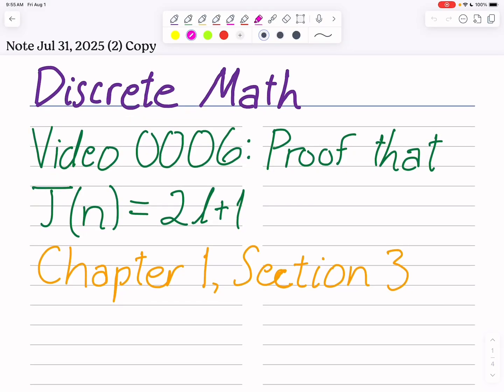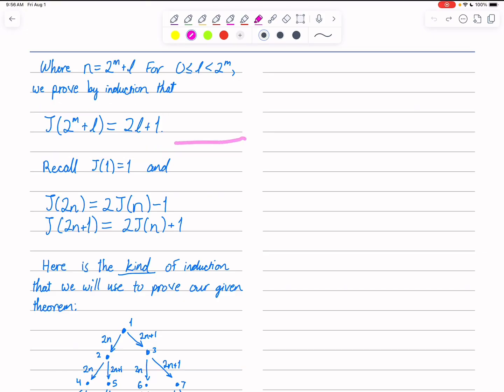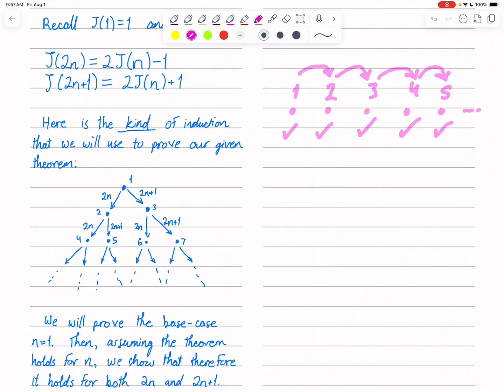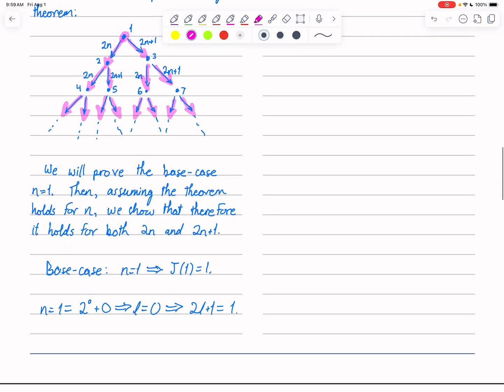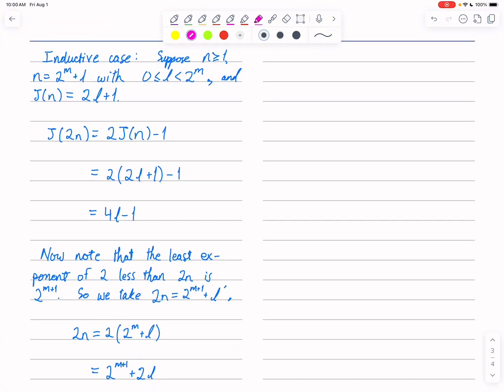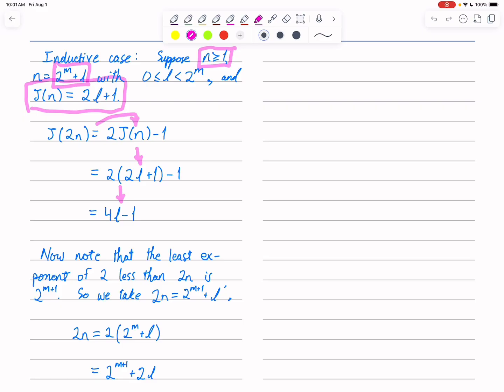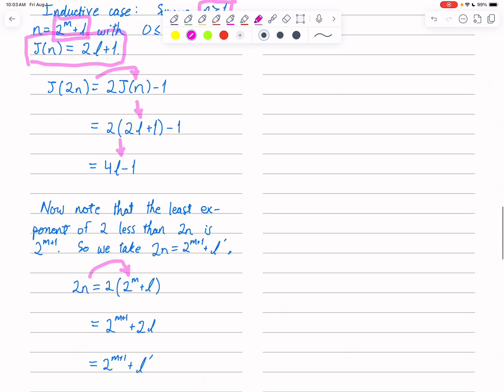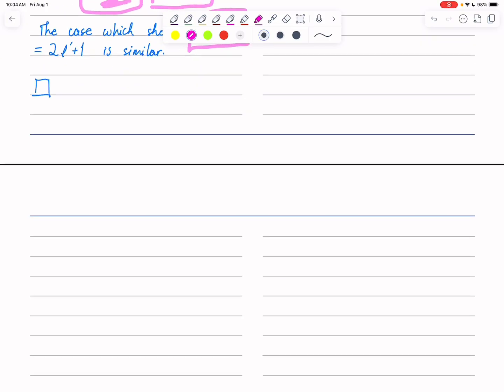Discrete Math - Video 0006 - Solution of the Josephus recursion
In the last video we introduced a recurrence relation, from what is called the Josephus problem.  Here we solve it.